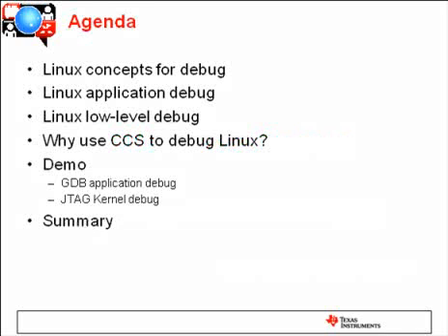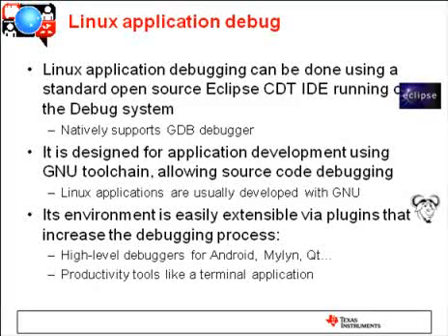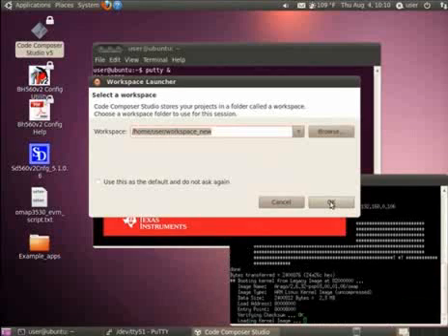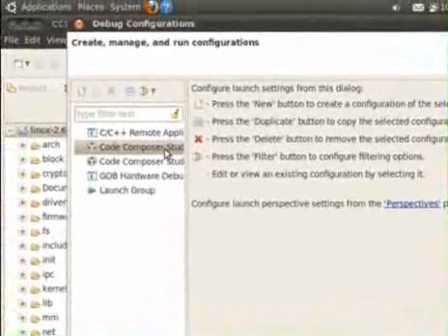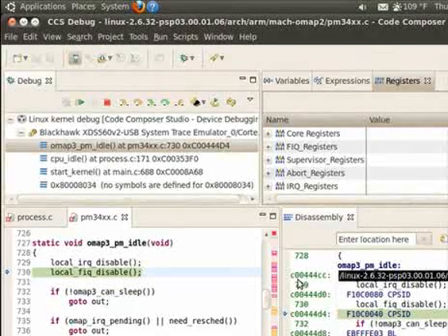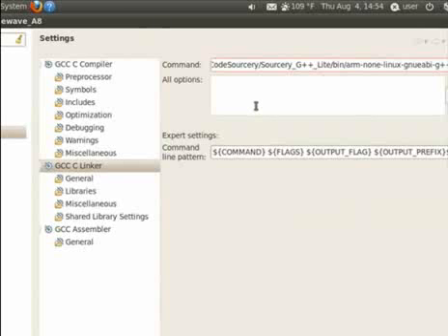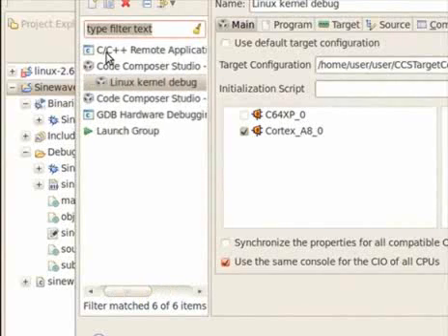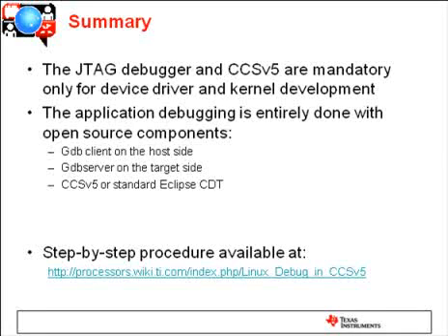Linux Application Debug with Code Composer Studio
Learn how to develop and debug Linux Applications using Code Composer Studio v5 (CCSv5). Many customers of Sitara, Integra and DaVinci spend much of their time developing Linux Applications. In this session you will learn how CCS can be used for both kernel level debug as well as application debug.